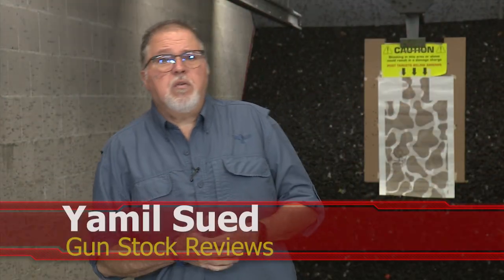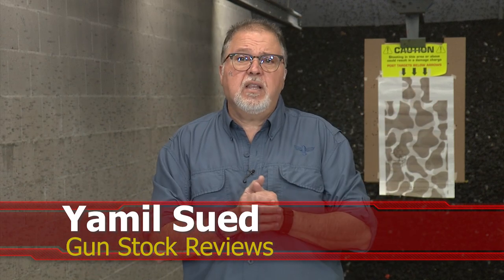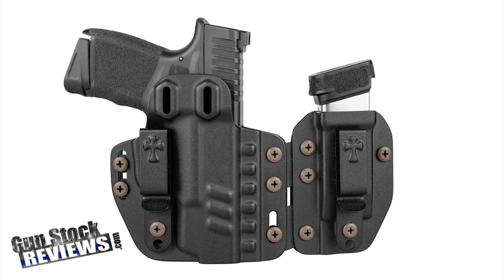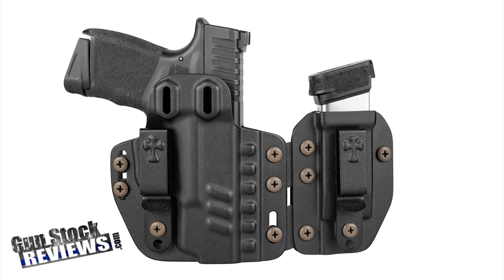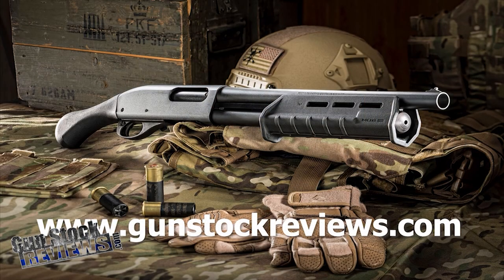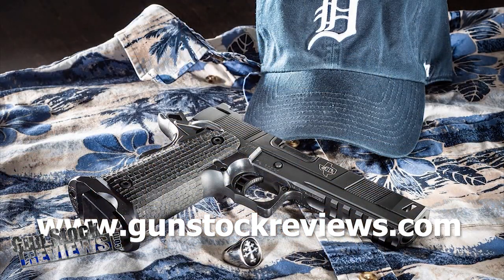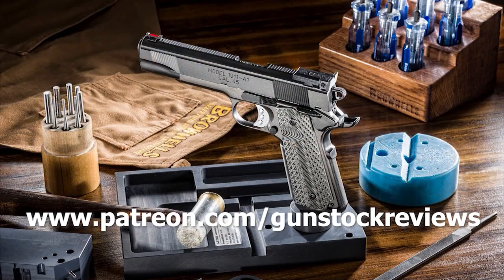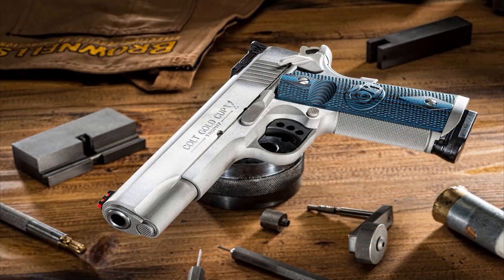Introducing the New Crossbreed Holsters Products for 2022 #1192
1. Adobe Premier Editing Software
2. Adobe After Effects
3. Abobe Photoshop
4. Westcott Flex Daylight Set
5. Sanken COS-11D Lavalier Mic
6.  DJI Mavic 3 Drone
7. Epic GoPro / Action Camera Mount for your Boat
8. Dracast Pro On-Camera Light
9. Dracast Halo Ring Led Light
10.  Nikon Z9 Mirrorless Digital Camera
11. Sony PXW-FX9 XDCAM 6K Camera System
12. Quick Release Shoulder Plate
13. The New Pelican Air Travel Cases!
14. Westcott Scrim Jim
15. Sony A7 4k Video and Still Second Camera
16. Go Pro 10